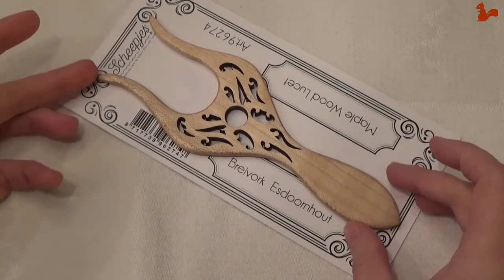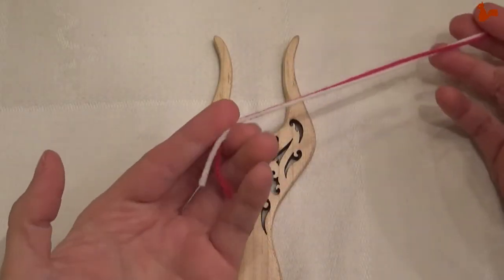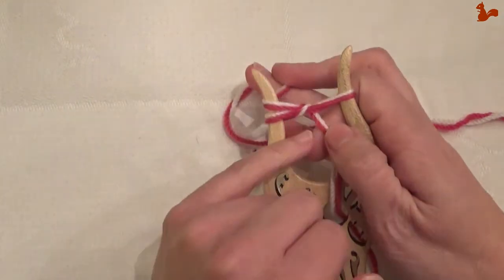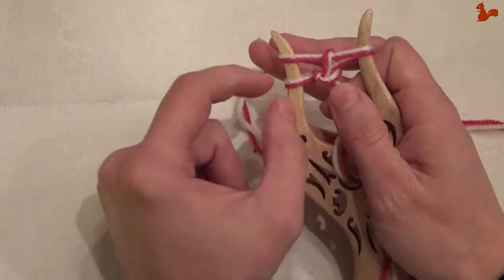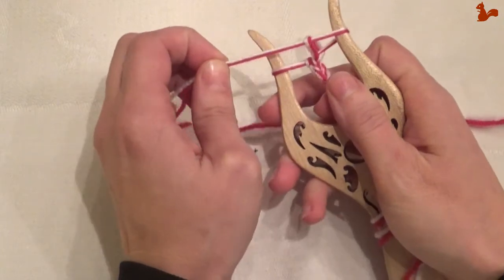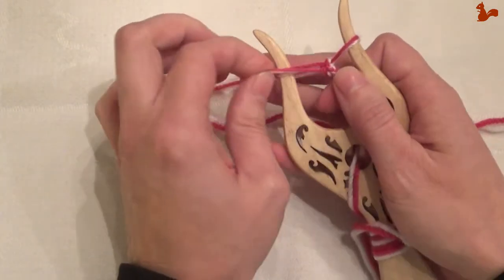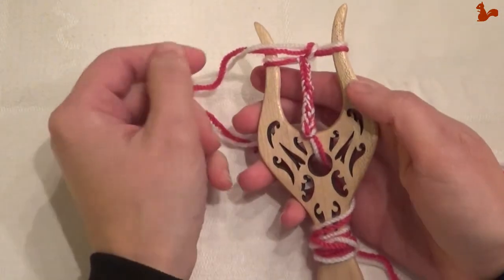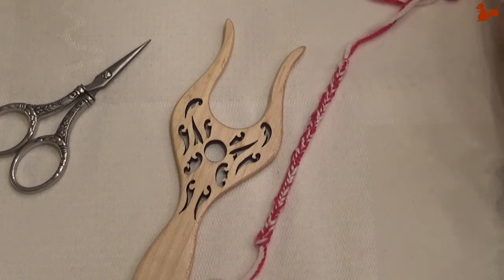How to use a Lucet - LEFT handed Crochet Fundamentals #32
This video is part of a series on crochet techniques.